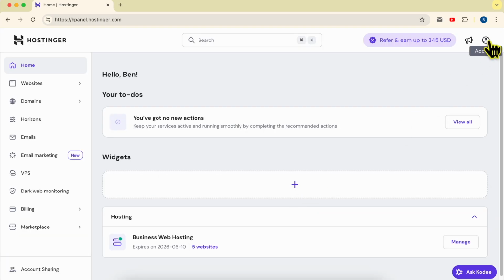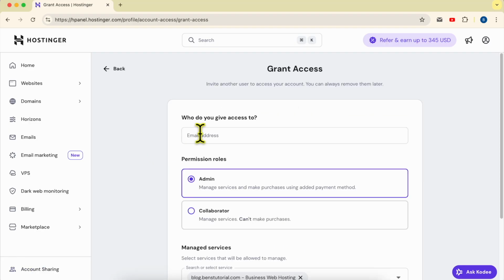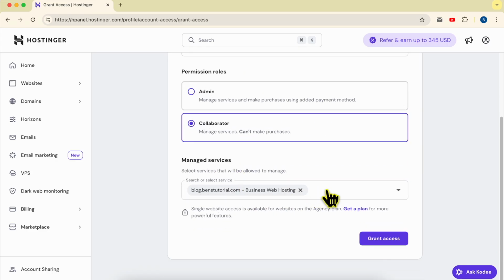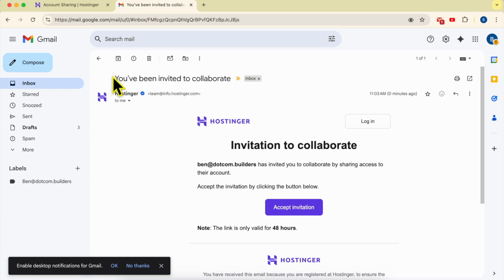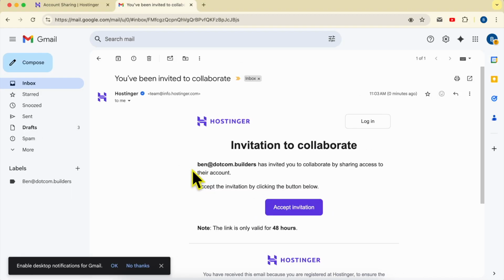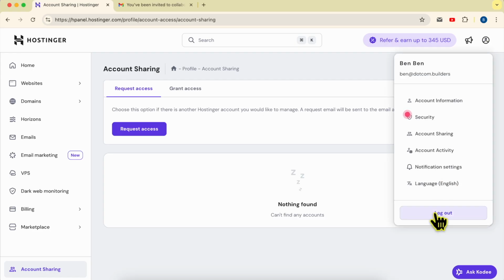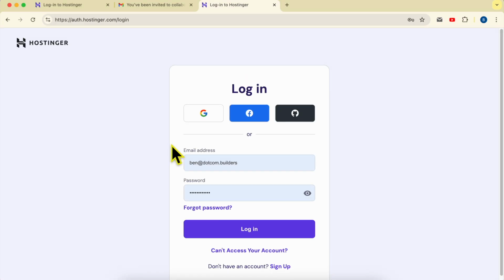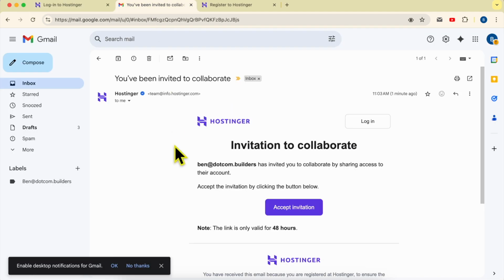How To Add Multiple Users In Hostinger | Hostinger Account Sharing Tutorial | Manage Team Access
Learn how to add multiple users in Hostinger and manage account sharing with ease. In this Hostinger tutorial, I show step by step how to grant access, assign roles, and invite collaborators or admins to your Hostinger account. This video will help you understand Hostinger account sharing, permissions, and managing multiple users in Hostinger.

How to add multiple users in Hostinger is simpler than you think. This tutorial covers everything from granting access to collaborators, managing roles, and selecting which services users can access. If you want to manage team members or collaborators on your Hostinger hosting account, this video is perfect for you. Learn how to add multiple users in Hostinger and streamline your website management process today.